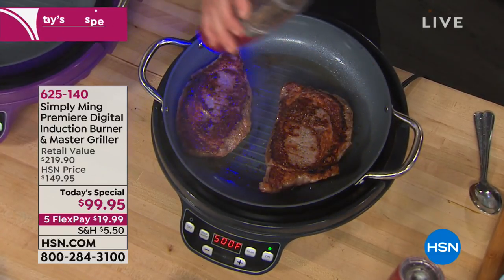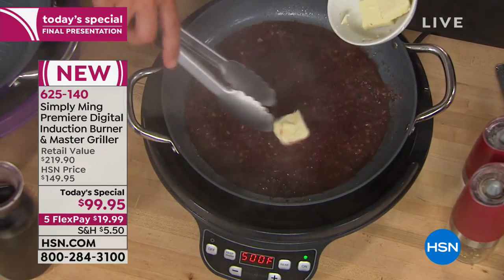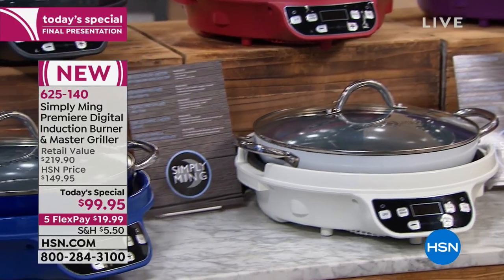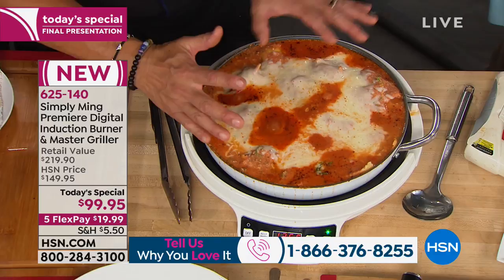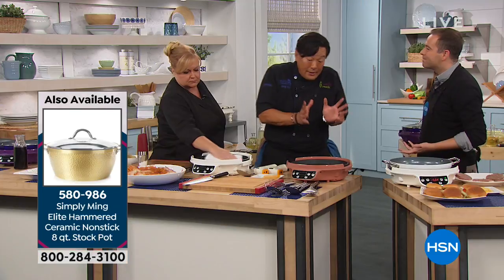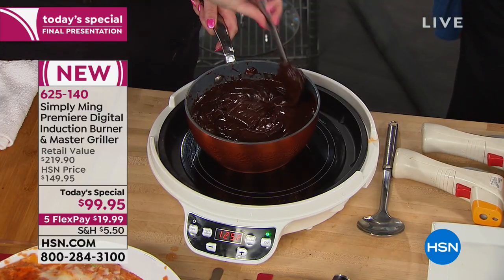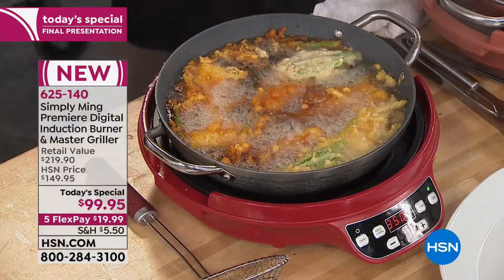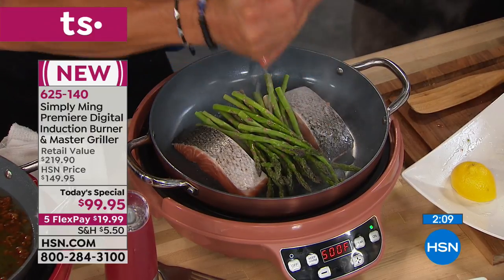Simply Ming Premiere Digital Induction Burner and Master...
Simply Ming Premiere Digital Induction Burner and Master Griller
Need a speedy source of heat in the kitchen or an extra burner for your big party? Ming's induction burner delivers quick,...